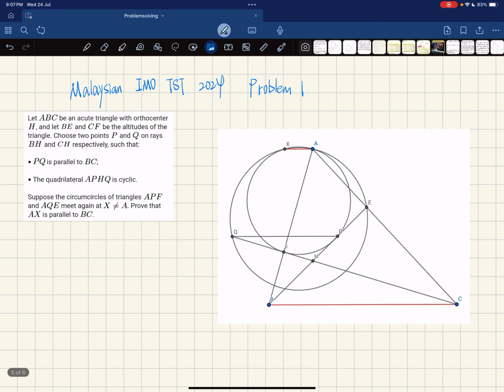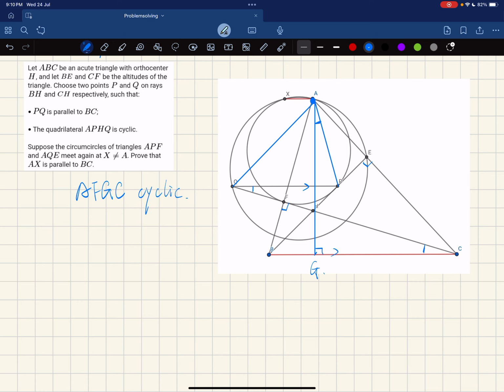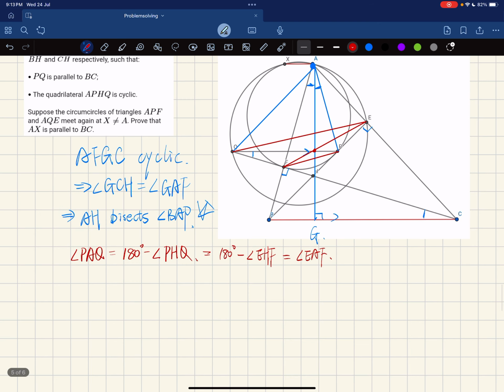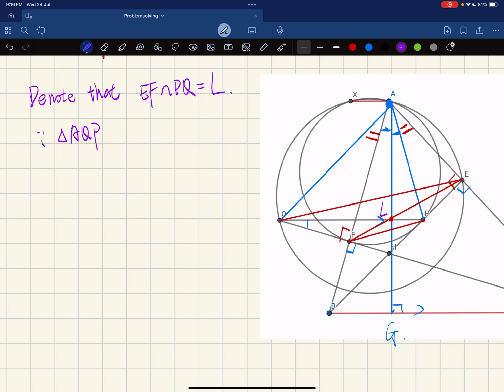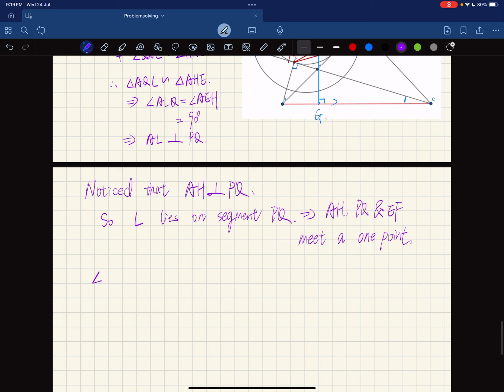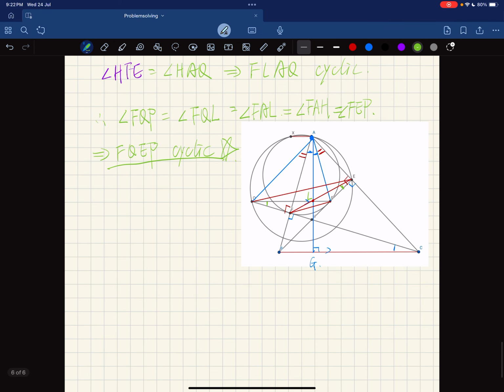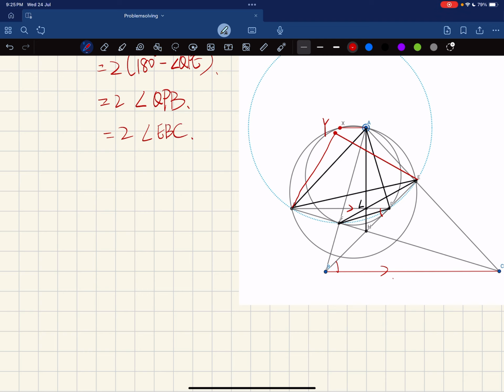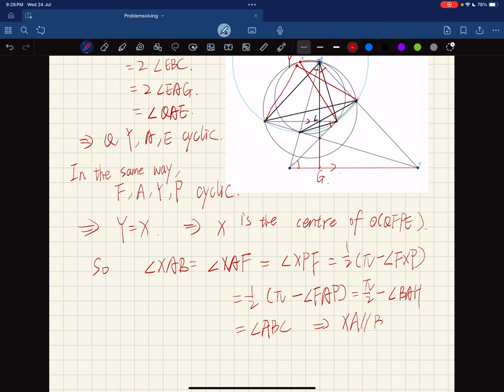Malaysian IMO TST 2024 P1 G